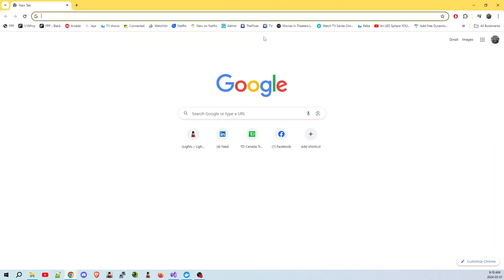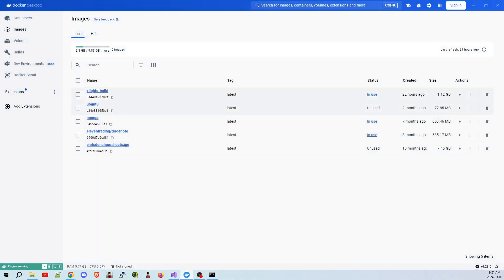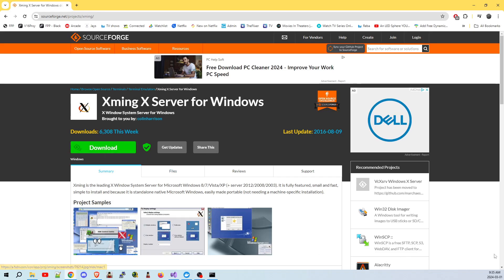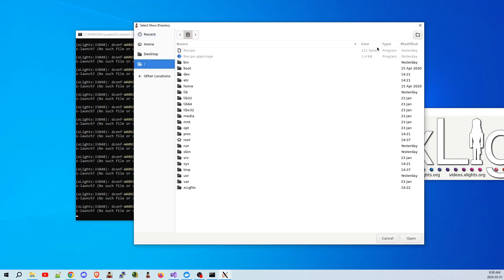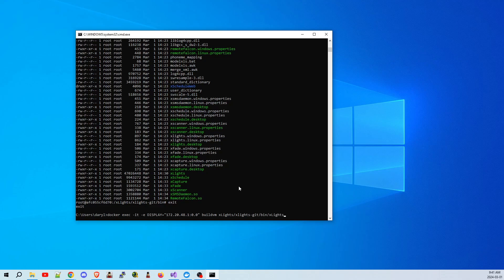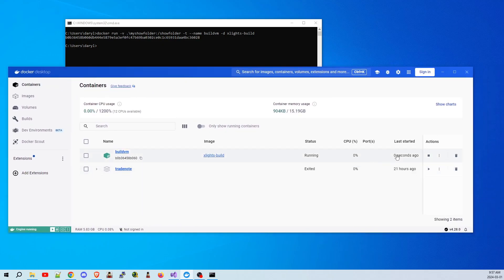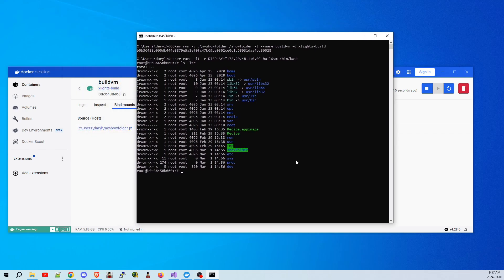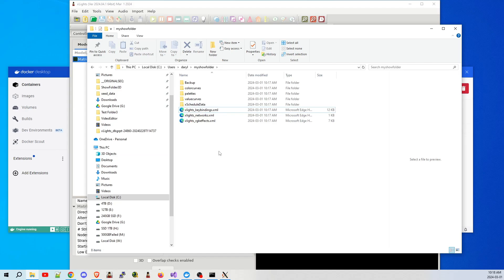xLights Rare Gem: Installing xLights Linux on a Windows Desktop Docker Environment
Something a bit unusual for advanced users. This video shows installing docker on Windows, x11 server along with creating the docker container and running a Linux version of xLights.  Not sure why you would want to, but hey you can!